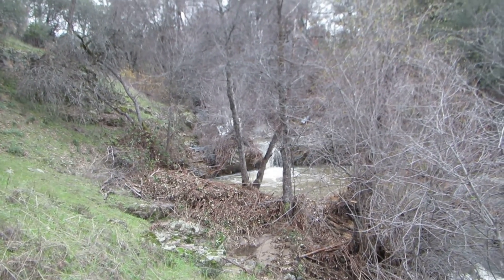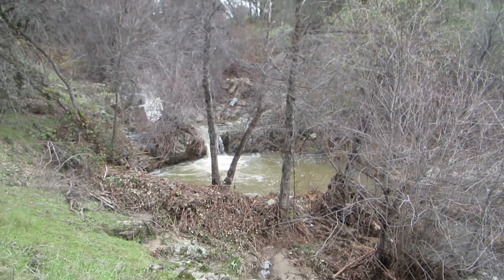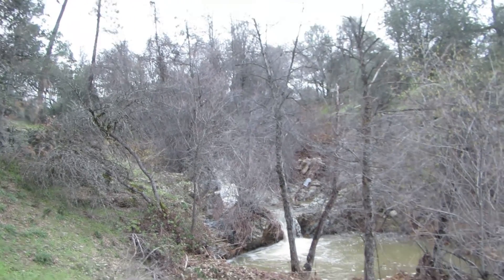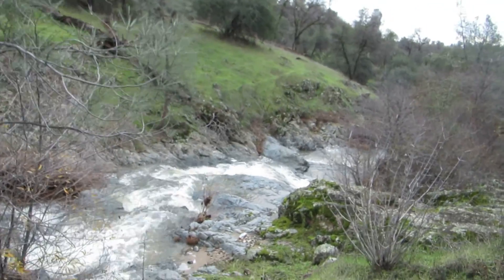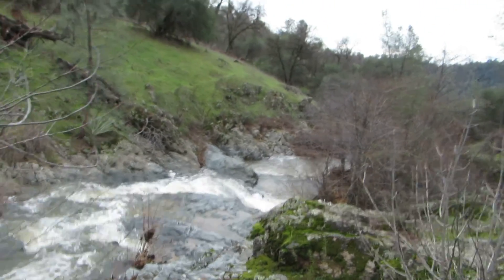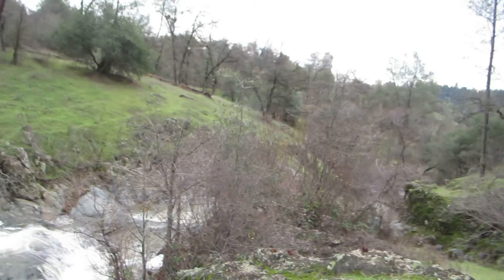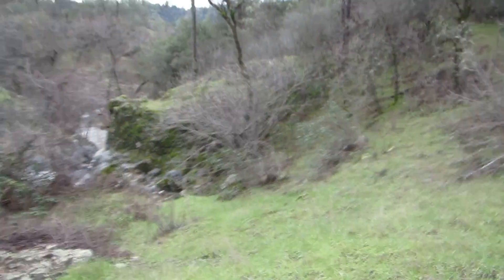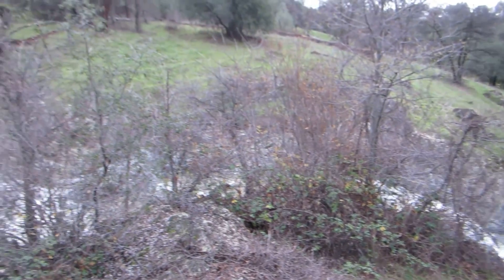Doby Creek 12-14-14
Here is a video of Doby Creek a few days after a big storm. Flowing pretty good, I'd say.